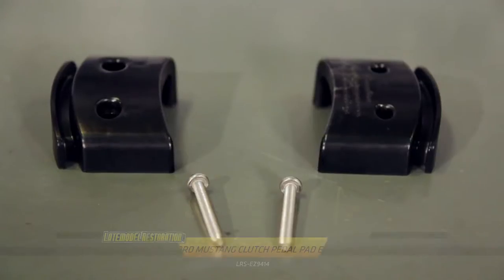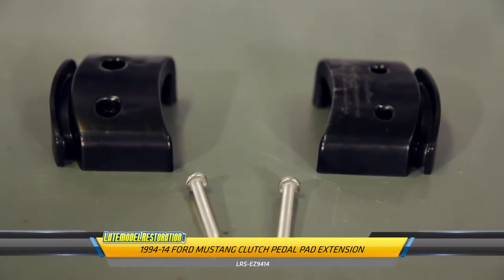Mustang Clutch Pedal Pad Extension (94-14)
MUSTANG CLUTCH PEDAL PAD EXTENSION
Part# LRS-EZ9414
Fits: Ford Mustang GT, V6, Cobra, Bullitt, Mach 1, GT500
Years: 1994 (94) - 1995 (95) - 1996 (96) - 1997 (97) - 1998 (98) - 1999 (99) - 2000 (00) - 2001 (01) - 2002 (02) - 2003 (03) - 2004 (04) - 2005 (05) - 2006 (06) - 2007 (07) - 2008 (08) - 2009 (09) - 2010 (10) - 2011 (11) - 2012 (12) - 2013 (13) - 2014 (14)

This lightweight ABS plastic pedal pad extension will install in no time. It improves the ability to engage the clutch in your SN-95, New Edge and S197 Mustang by bringing the clutch pedal pad closer to you. It extends the pedal just over 1 1/2 inches closer for improved comfort. It is a must for shorter drives not wanting to fully extend their foot to fully engage the clutch.